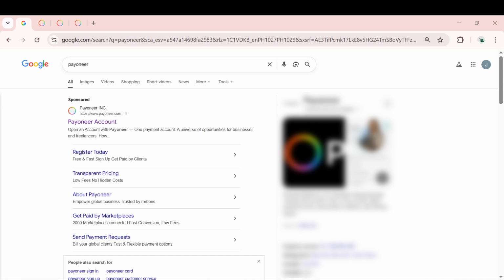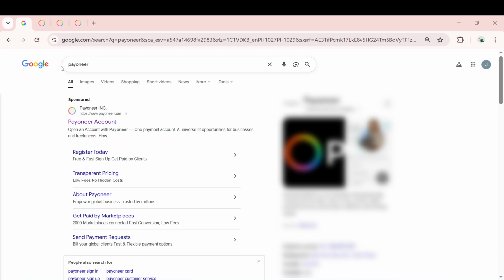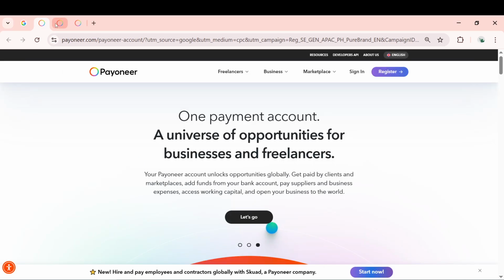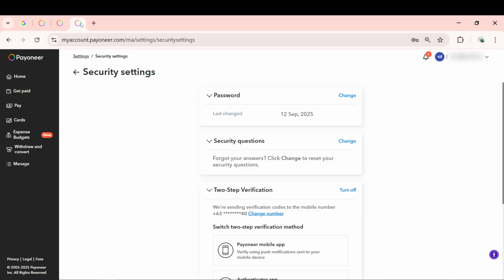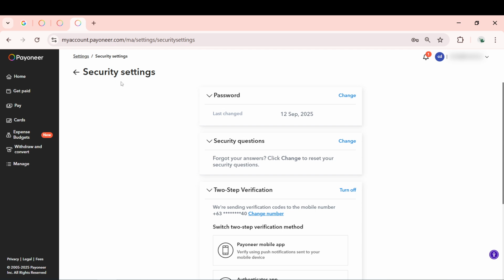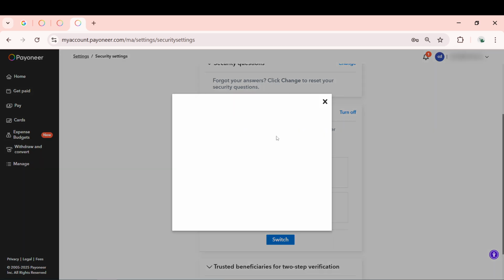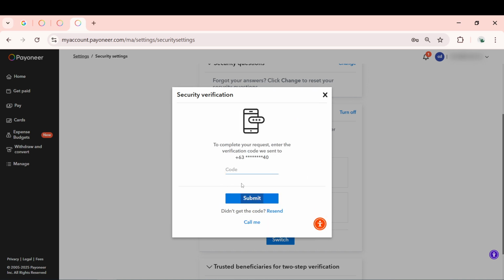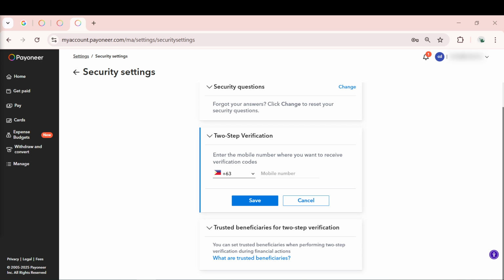How to Recover Payoneer Account Two Step Verification [2026 Full Guide]